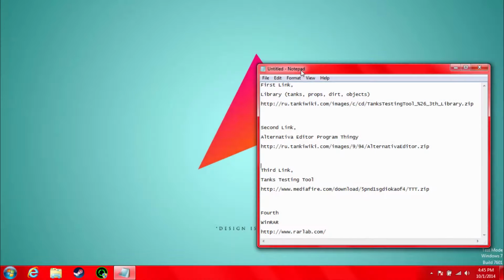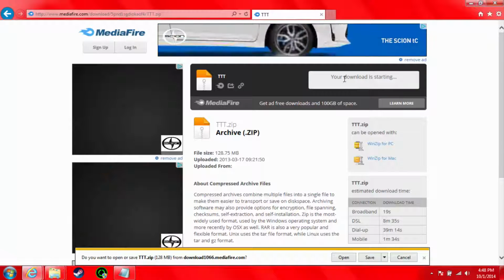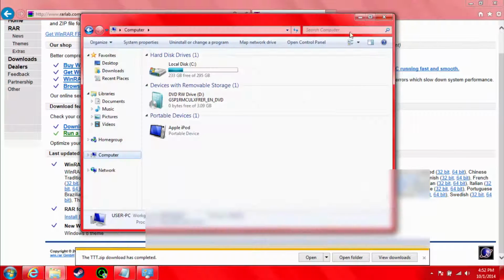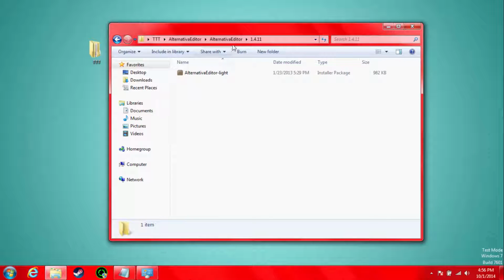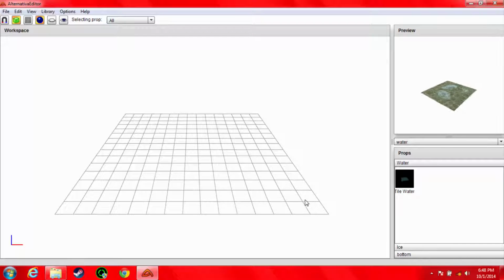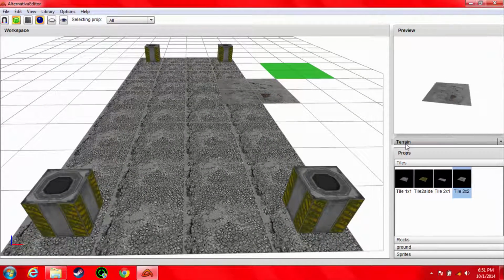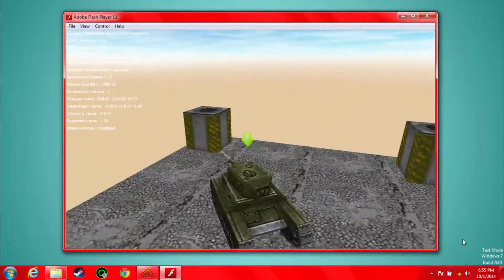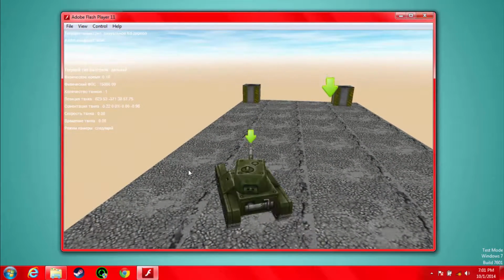How to Make a Map and Test it on Tanki Online :Revised:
First Link,
Library (tanks, props, dirt, objects)

Second Link,
Alternativa Editor Program Thingy

Third Link,
Tanks Testing Tool

Fourth Link,
WinRAR

Fith Link,
Adobe Air